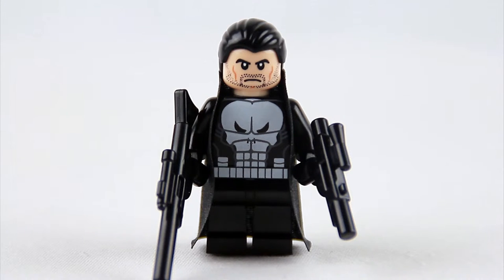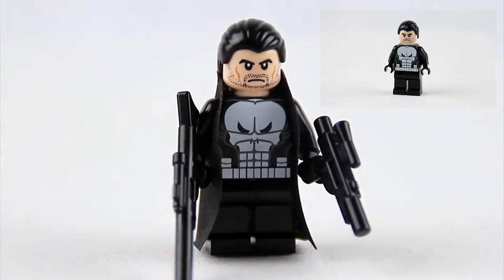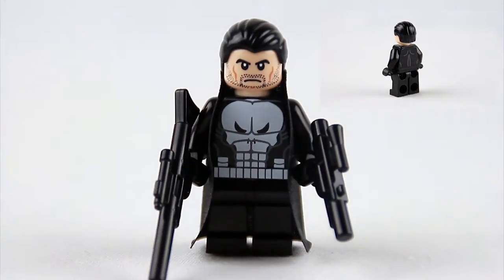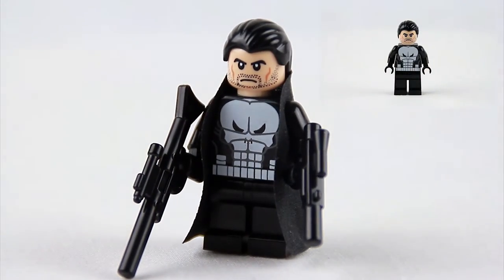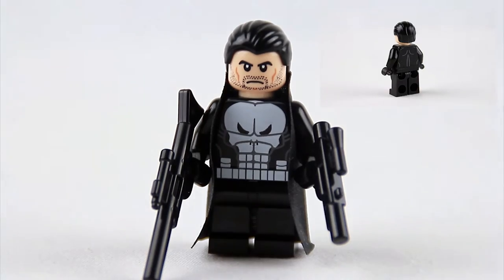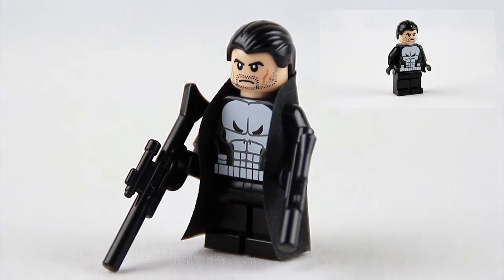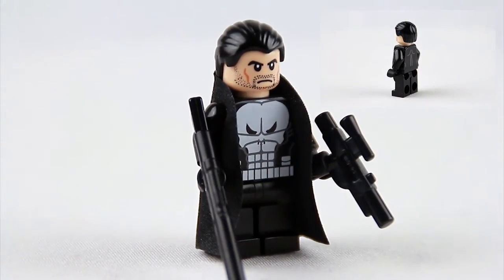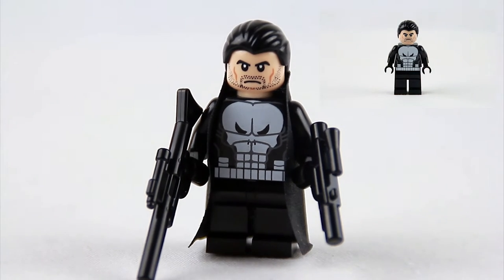Custom Lego Punisher Review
Hey, I have a custom Lego Punisher minifigure to review today!  This is another custom minifigure from Muddy River Minifgures.

I'm excited to see Punisher show up in the next season of Netflix's Daredevil series.  I hope he eventually gets his own series.

What do you guys think of the minifigure?  Are you guys excited to see Punisher return to the screens?

Muddy River Minifigure's eBay store